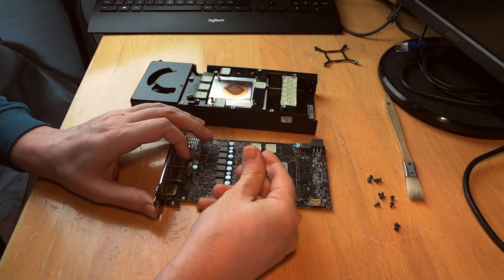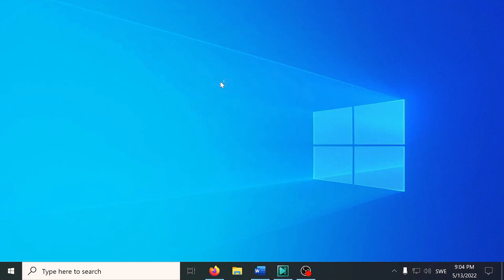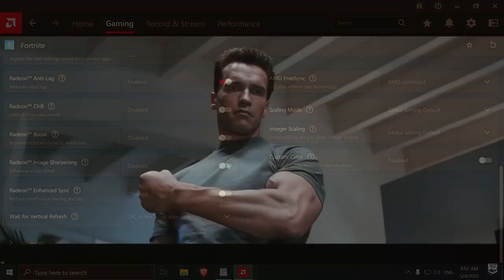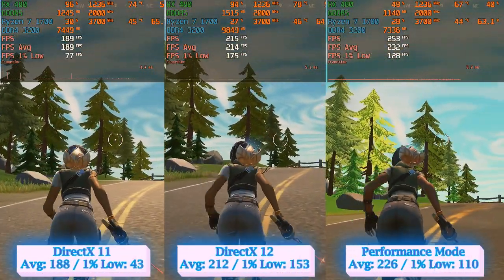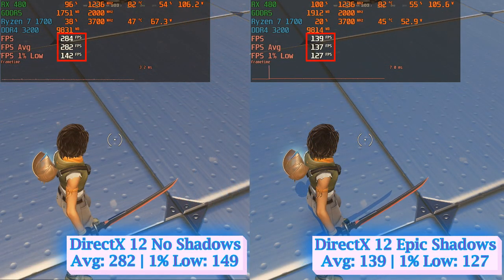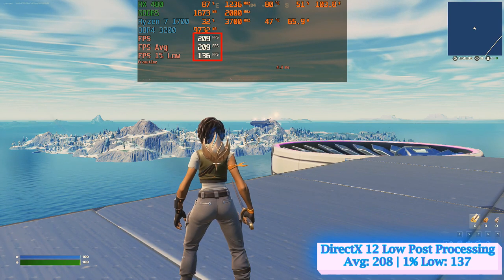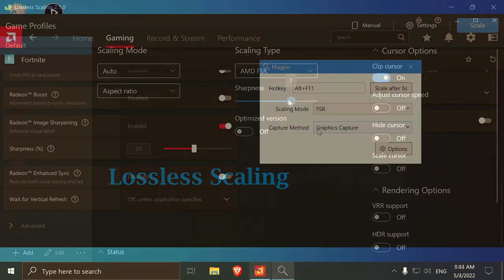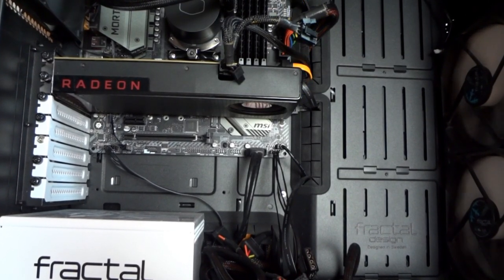Fortnite FPS BOOST Settings Detailed Guide AMD RX 480 [CHAPTER 3]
Best Settings for high FPS in 2022 for Fortnite chapter 3 & AMD cards. RX 480 DirectX 11 12 performance mode 3D resolution view distance shadows anti-aliasing textures effects post processing Auto download high resolution textures High resolution textures reminders meshes multithread rendering . Testing all the video settings to find the best ratio between high performance optimal video quality. Bonus tips and tricks to optimize windows 10 and AMD adrenaline software plus experimenting with two unofficial FSR applications Lossless Scaling and Magpie. 20/11

00:00 Sapphire AMD Radeon RX 480
00:24 Content summary
01:48 Hardware Specifications
03:01 Windows 10 & AMD software optimization
06:34 Benchmark methodology
09:15 DX 11 vs DX 12 vs Performance mode
16:22 Best videos settings for high FPS
18:30 Playing with unofficial FSR apps
20:54 Final conclusions

HARDWARE SPECIFICATIONS:
Motherboard: MSI B450M MORTAR
Processor: AMD Ryzen 7 1700 OC 3.7 GHz
CPU Cooler: Cooler Master MasterLiquid ML240L RGB V
System Memory: 32 GB of 3200MHz DDR4-RAM
Graphics Card: Sapphire RX 480 8 GB
Storage Device: WD Blue SN550 NVMe SSD 1TB M.2
Power Supply: Fractal Design Tesla R2 White - 650W
PC Case: Fractal Design Define S
Monitor: Acer 27'' 1080p 60Hz
Operating System: MS Windows 10 ver.21H2 OS build 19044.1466
AMD Drivers: 22.3.1 WIN10 64BIT
Elgato external USB capture device
Acer 27'' monitor

Mentioned links & sources:
Why High FPS Matters - NVIDIA GeForce

AMD, Steam

SOFTWARE & PC GAMES:
Fortnite
Windows 10
MSI Afterburner
RivaTuner Server
AMD Adrenaline Software
Elgato Game Capture
Lossless Scaling
Magpie

Music & Sound FX:
Bhangra Bass created by Punch Deck
Glitch in Reality created by Karl Casey White Bat Audio
Broken created by Karl Casey White Bat Audio
Biggie created by ALBIS
Hardware created by Karl Casey White Bat Audio
Crazy created by Patrick Patrikios

Pictures:
Green Potted Plant on White Ceramic Vase Photo by Andreea Ch from Pexels
Blurry Image of a Brownish Background Photo by Juan Pablo Serrano Arenas from Pexels

Video & Movie scenes:
Fortnite Season 3 Official Trailer by Epic Games
The Cathedral of Counter-Strike - ESL One Cologne 2018 - ESL Counter-Strike
Man Taking Notes From A Book Video by Tima Miroshnichenko from Pexels
Dark City, Alex Proyas 1998 USA Australia New Line Cinema
Game of Thrones - David&Danny 1991 USA HBO
Terminator 2, James Cameron 1998 USA TriStar & Carolco Pictures
Modern Times, Charlie Chaplin 1936 USA United Artists
The Shining, Stanley Kubrick 1980 UK | USA Warner Bros
The World Is Not Enough, Michael Apted 1999 USA Metro-Goldwyn-Mayer, United International Pictures

FINALLY, WHILE CREATING AND SHARING FREE CONTENT OFFERS GREAT JOY, IT TAKES A LOT OF TIME AND ENERGY. YOUR DONATION BALANCES THE LOSS OF TIME AND PROVIDES BACK THE ENERGY USUALLY IN THE FORM OF FOOD.

Best Regards
Uncle George